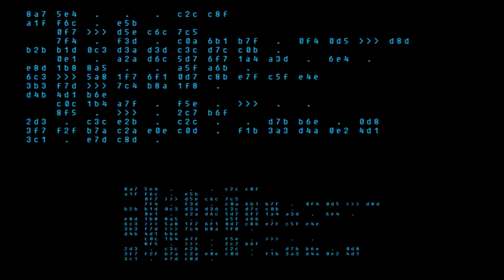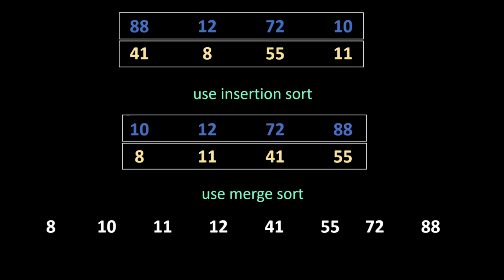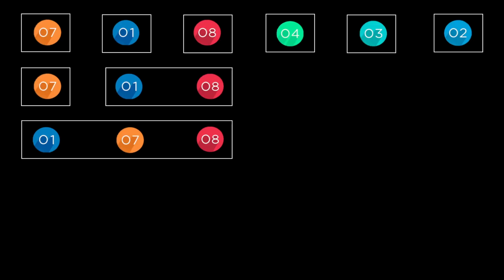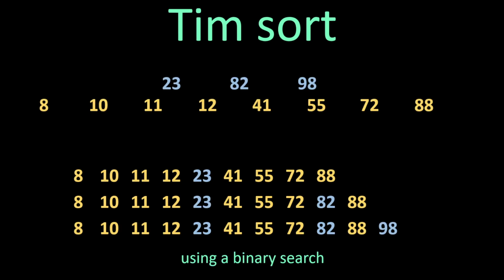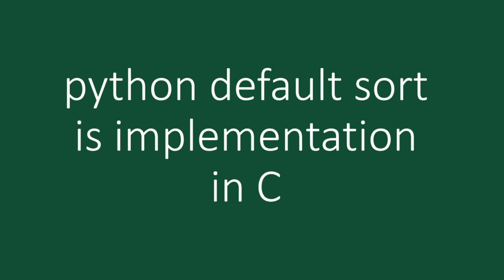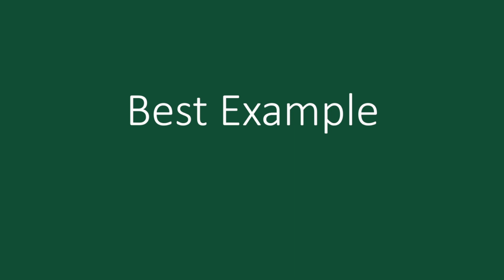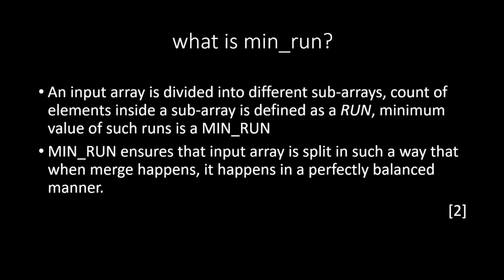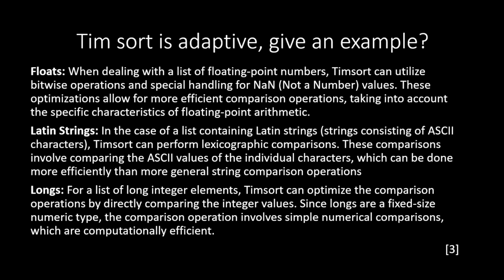Why is the Python Default Sorting Algorithm so Fast?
Find out why the Python Default Sorting Algorithm is so fast.

0:00 python sorting algorithm
0:49 Timsort algorithm explained
2:35 Timsort vs Mergesort
3:51 binary insertion sort
4:24 merging smaller runs
5:08 Timsort uses galloping
6:29 implementation in C
8:11 Timsort visual example
9:08 questions and answers